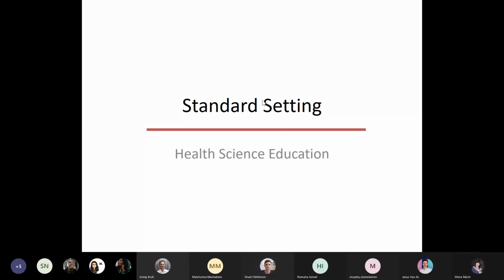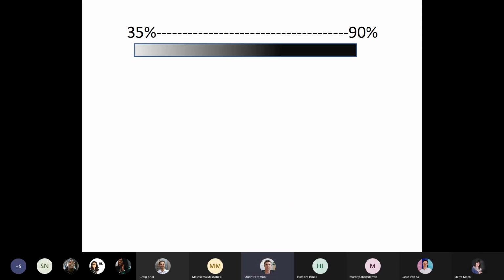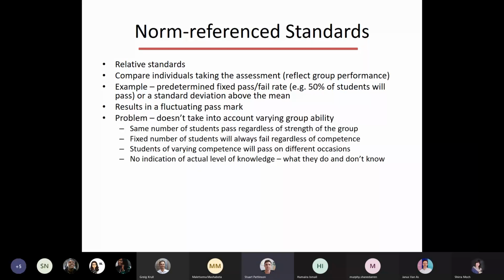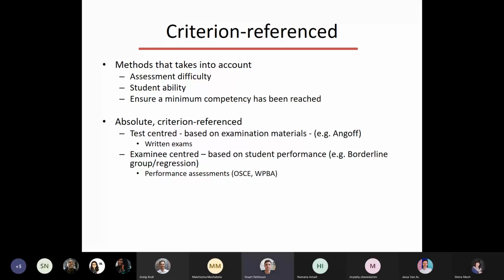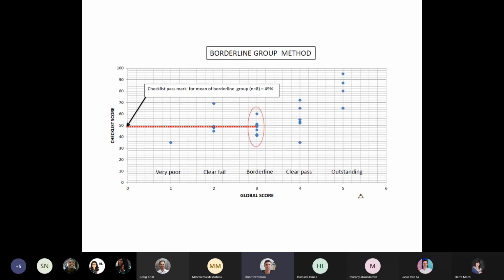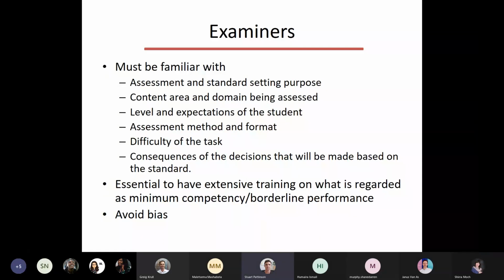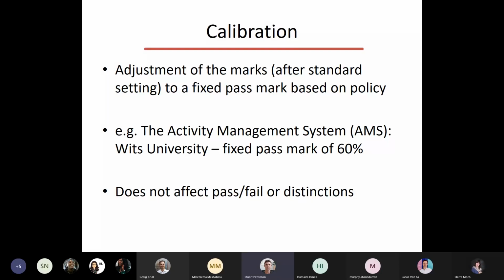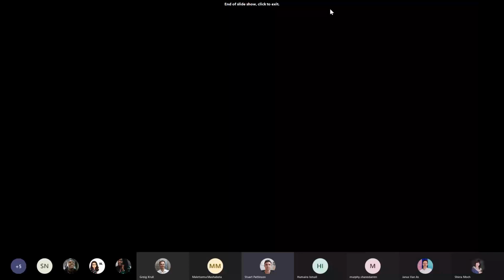DFMPC_CHSE Professional Learning: Determining a meaningful pass mark for an assessment​.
In this workshop we will discuss the principles of standard setting and why it is an important part of a valid assessment. As part of this we will be looking at how this is done practically, using an example of how to set a standard for a clinical assessment such as an OSCE.